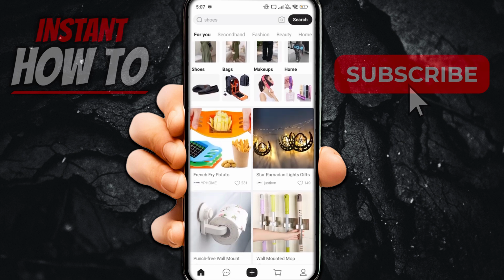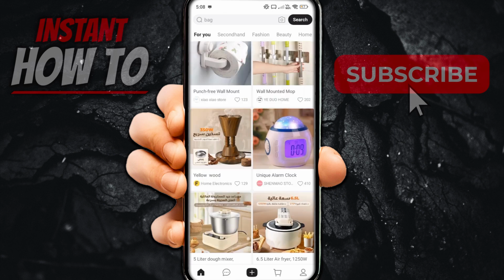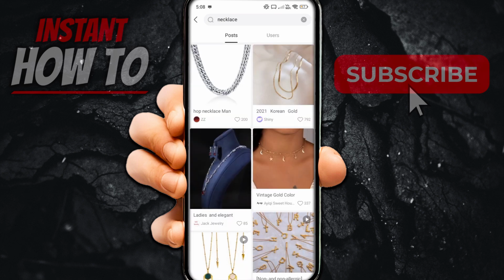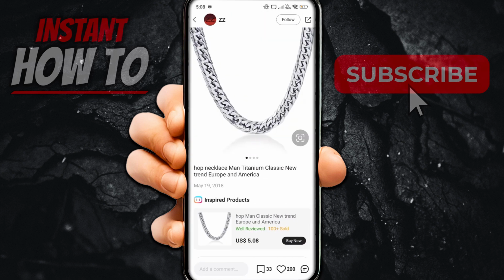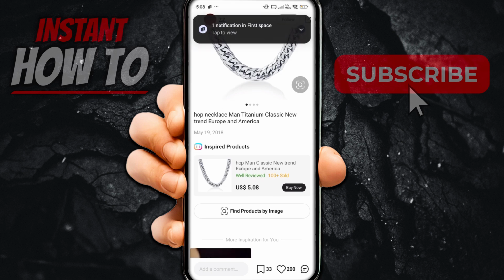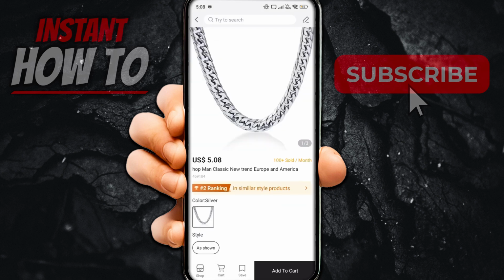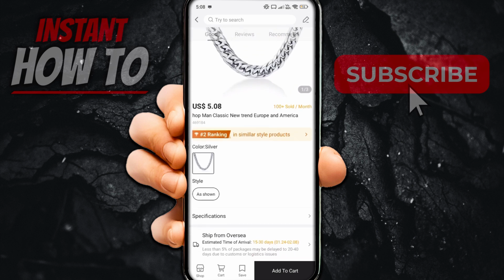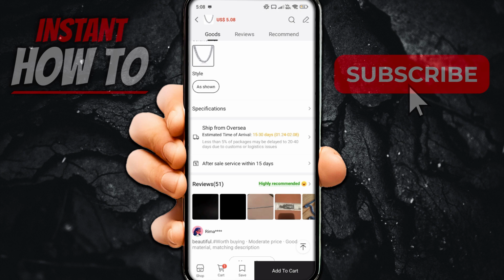How To BUY Off Hacoo (FULL GUIDE) 2026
In this video, I'll show you how to buy off hacoo in 2026. This is a full guide on how to order from hacoo easily in 2026.

In case you've been trying to buy from hacoo, this is the video you need to see!